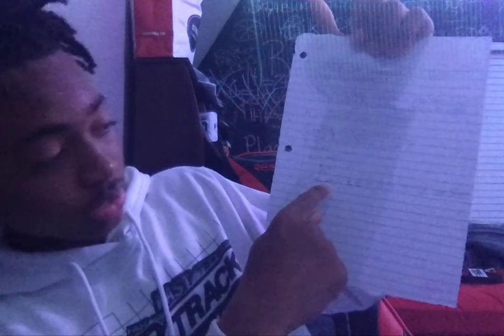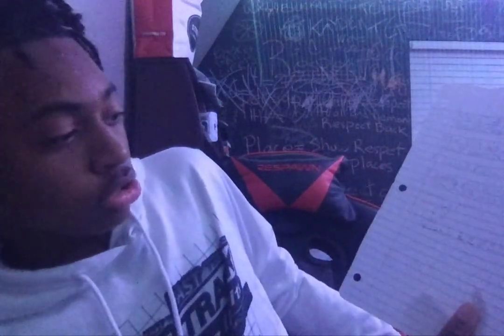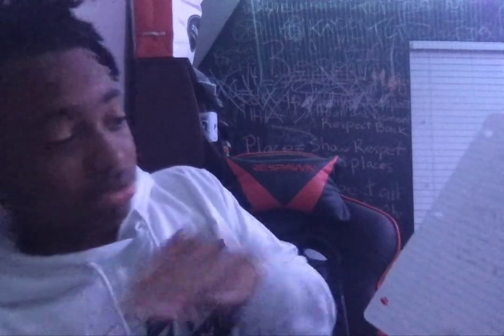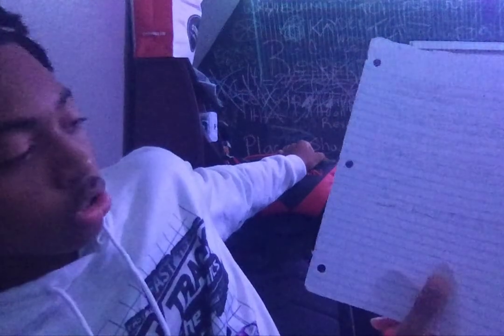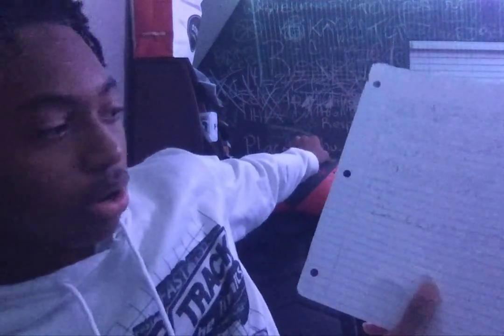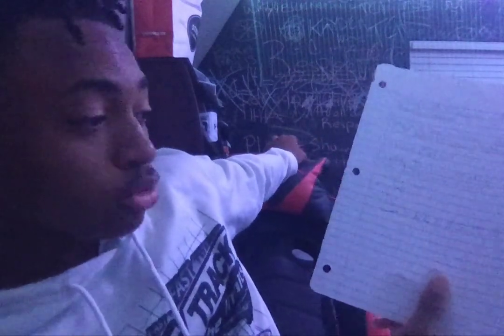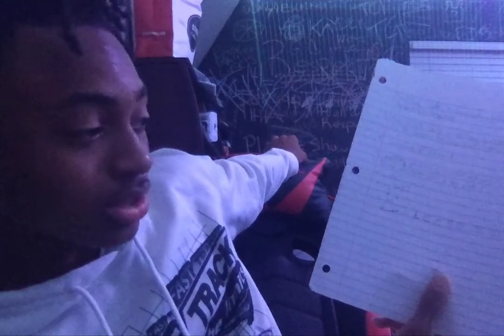OMG New quick and easy geometric sequence tutorial 😱(watch whole vid)